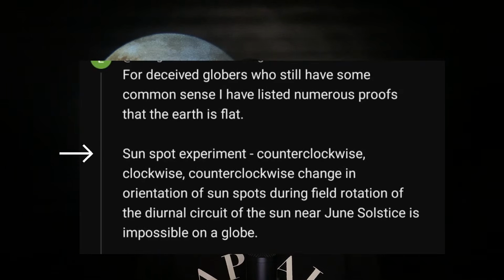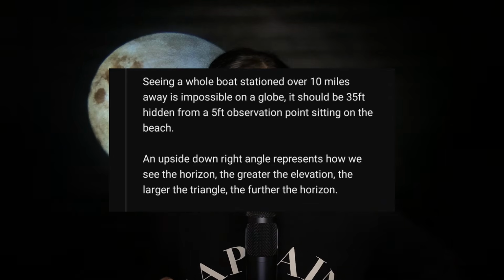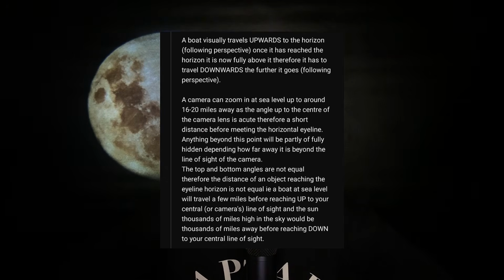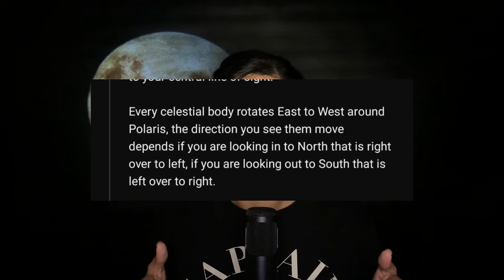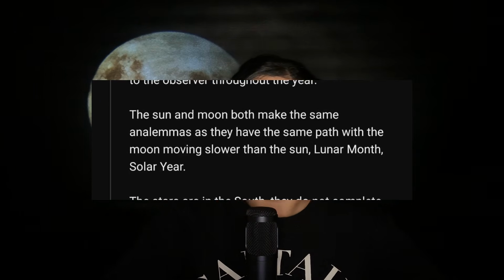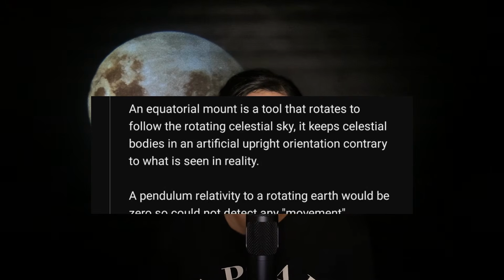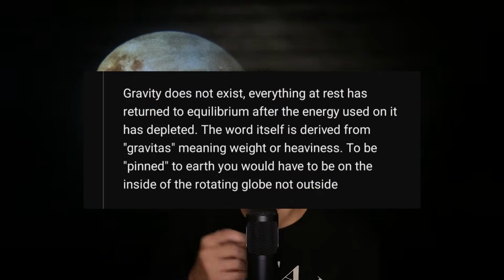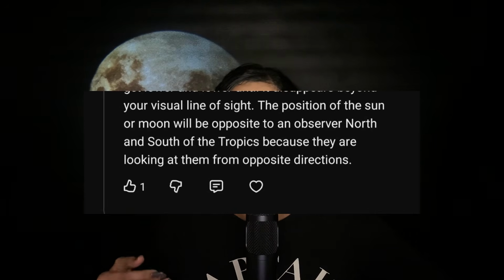Every Flat Earth Argument Debunked… From One Comment?? 😐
If you’ve ever seen flat Earth “proofs” in the comments and wondered “wait… is that actually true?” This video is for you.
In this episode of Star Stuff, we break down and debunk every single claim from a real flat Earth comment on one of my previous videos, including:
• Horizon distance and curvature
• Boats disappearing over the horizon
• Sunspots and solar rotation
• Theodolites and surveying claims
• Star movement and Polaris
• The Southern Cross argument
• The Sun and Moon’s apparent motion
• Analemmas explained
• The Foucault pendulum
• And yes… even “gravity isn’t real”
Using real physics, astronomy, and a bit of common sense (plus some sarcasm), we show exactly where these arguments go wrong and why they might sound convincing at first.
Whether you’re here to learn, debate, or just enjoy watching bad science fall apart, this video walks through it all clearly and simply.